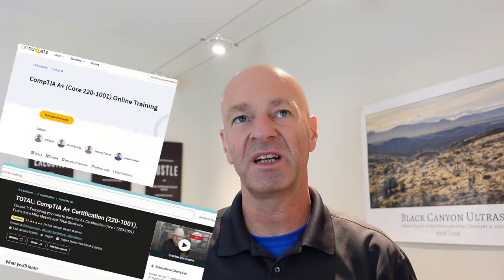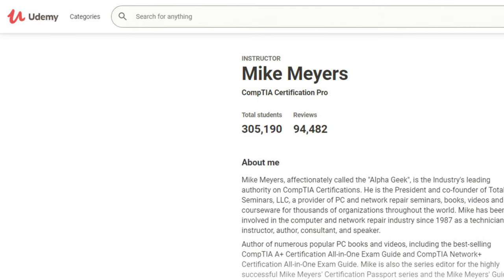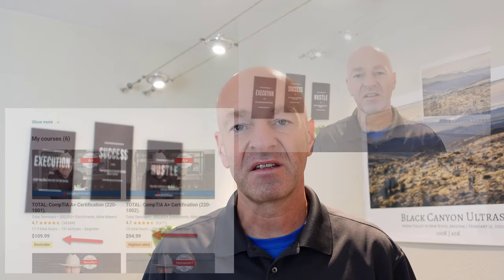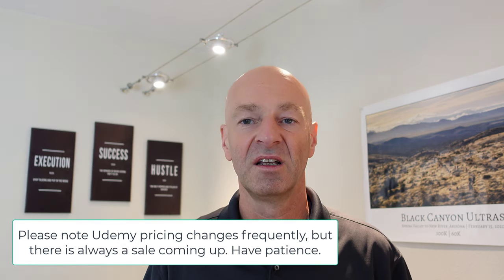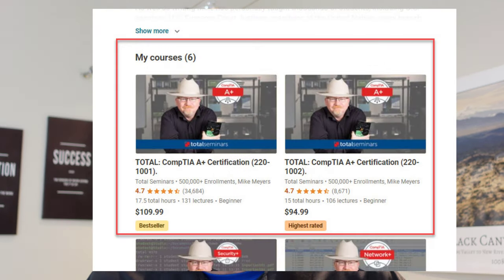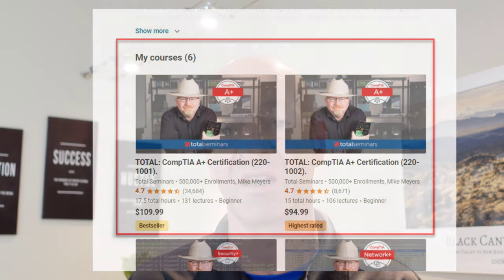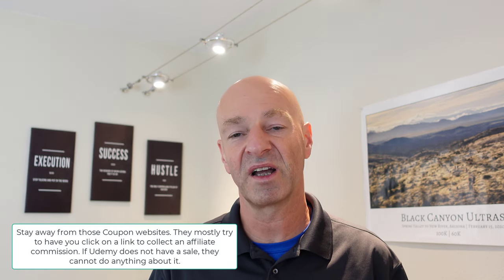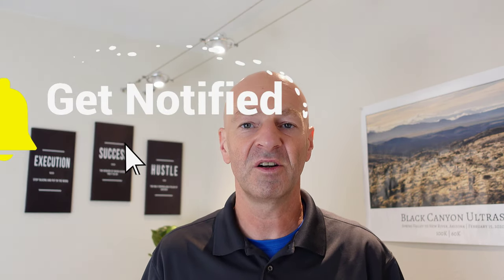COMPTIA A+ TRAINING - CBT NUGGETS or MIKE MEYERS COMPARISON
In this video I am going to compare CBT Nuggets to Mike Meyers COMPTIA A+ training offerings. Both courses will prepare one for the Comptia exams for A+, but are they sufficient standalone or do they compliment each other?

Find out from my comparison and decide for yourself if they fit your training and your preparation for the COMPTIA A+ exams.